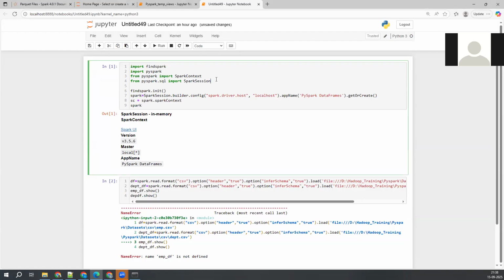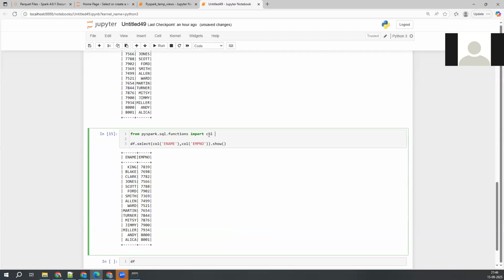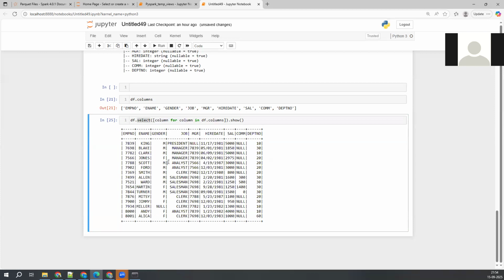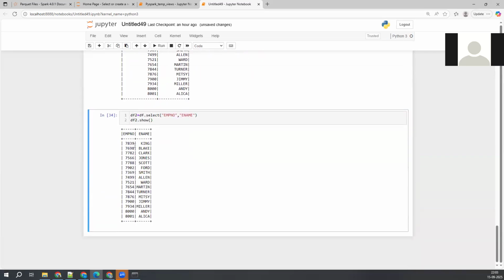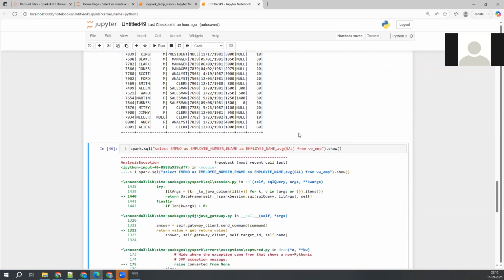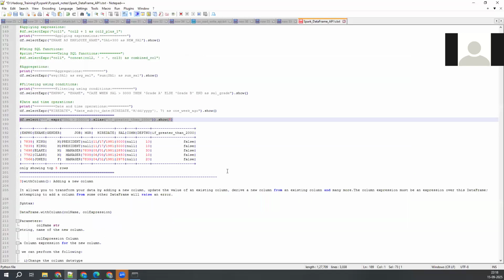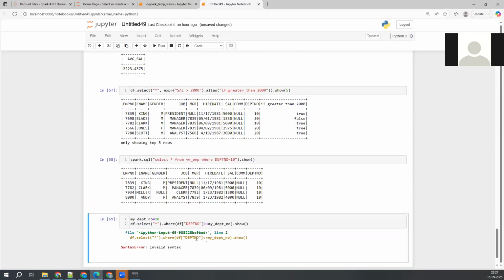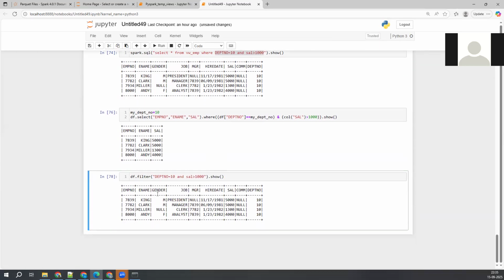B4 DB Class25 DSL Commands P3